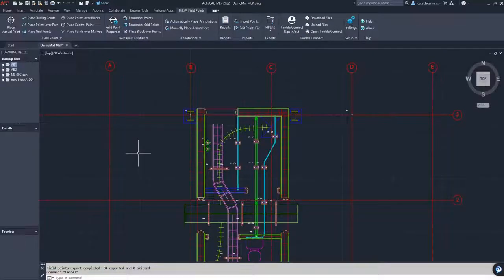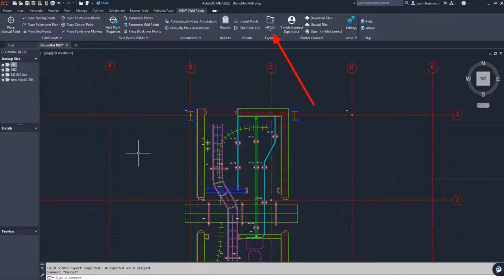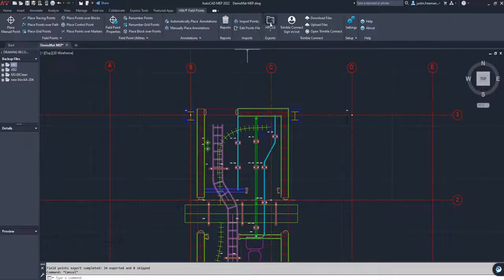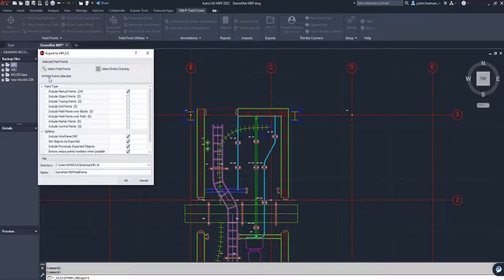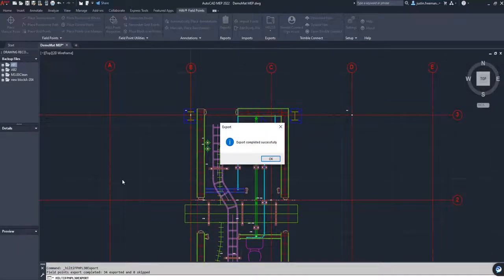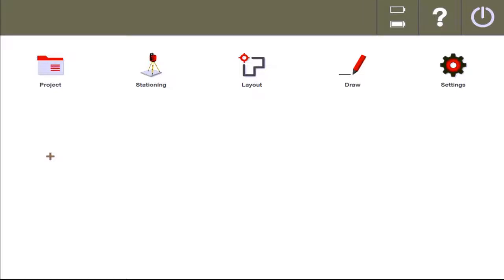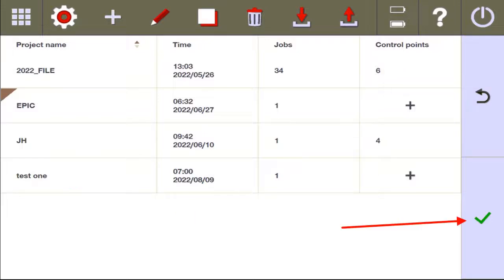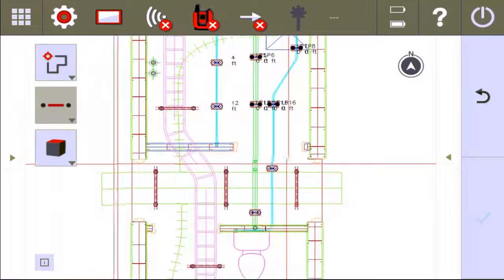HILTI Field Points - HPL3.0 Export - Quick Version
Please remember to have your Files optmized (cleaned/no blocks) before attempting this export.